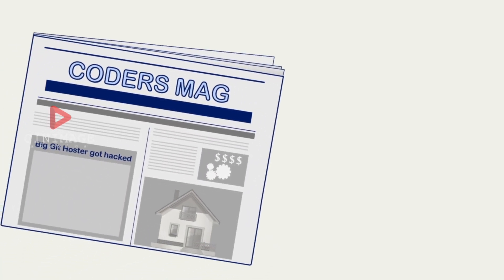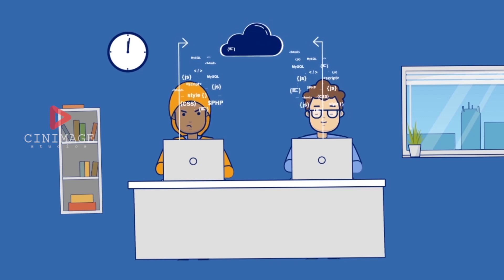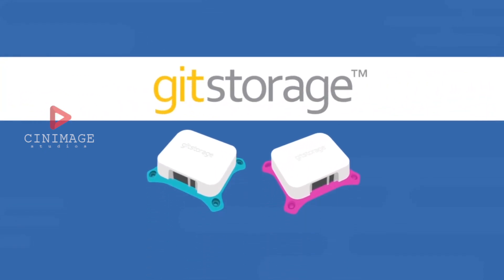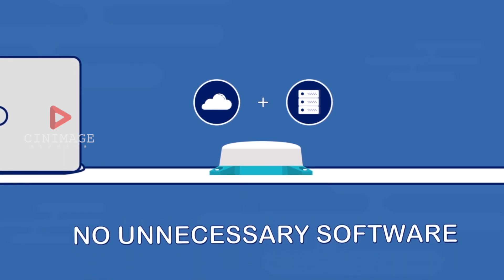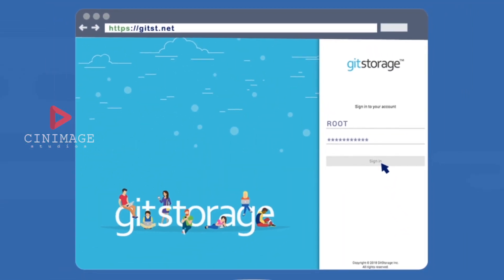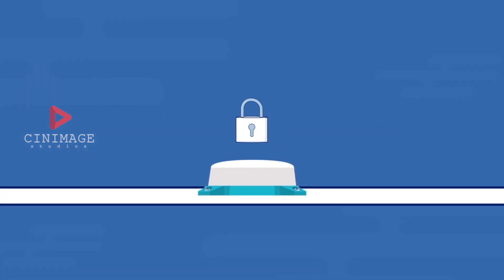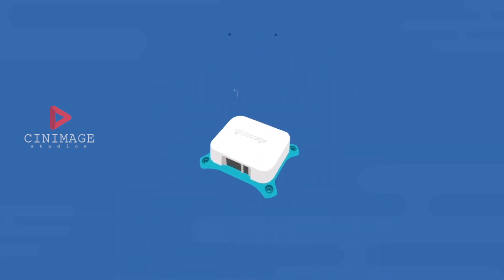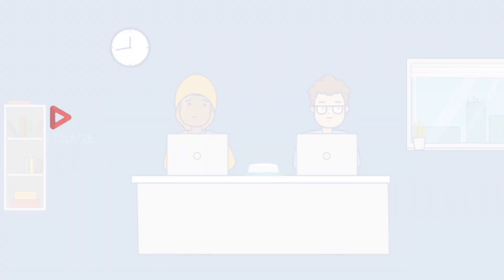Explainer video for Vodia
Brandepix.com is an ANIMATED EXPLAINER VIDEO PRODUCTION COMPANY. At Brandepix, we give you, Explainer videos, 2D Animations, Whiteboard Animations, infographic Animations, Stopmotion and Typography Animation that are simple, direct, and hard-hitting.